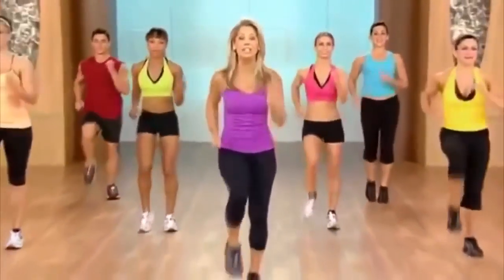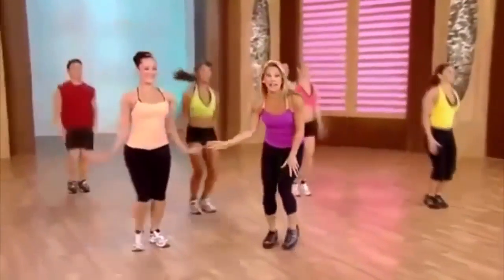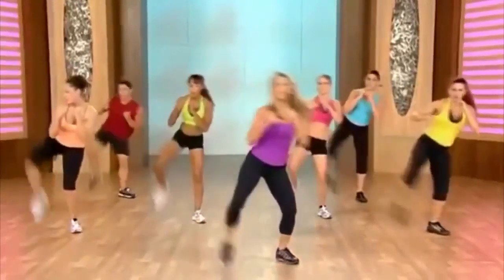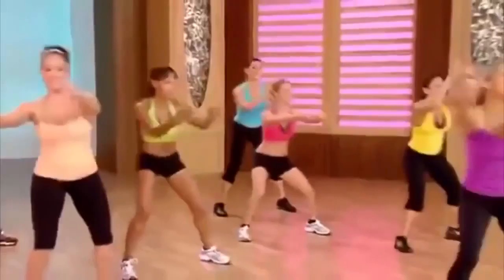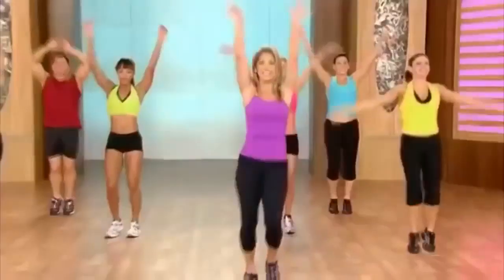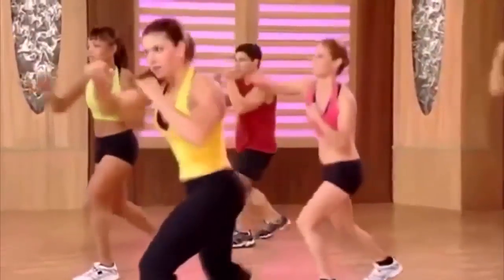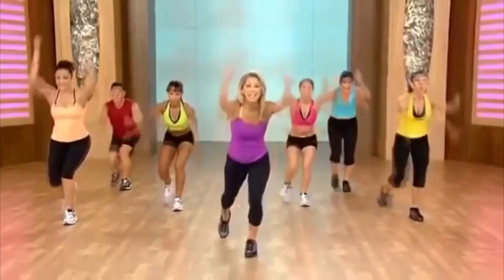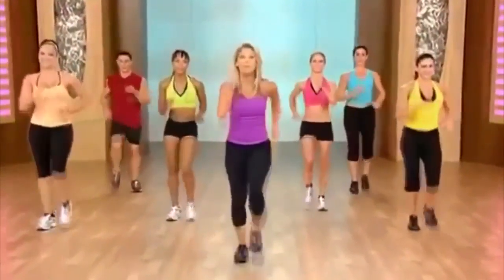Zumba Dance | Potchinam